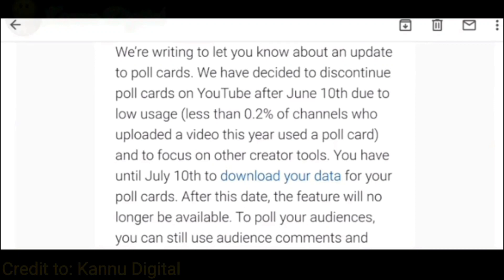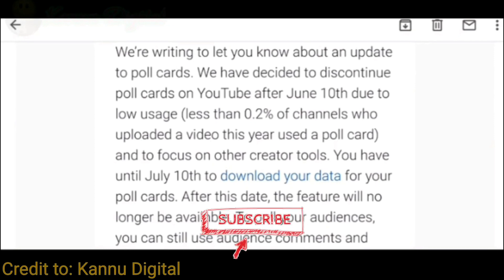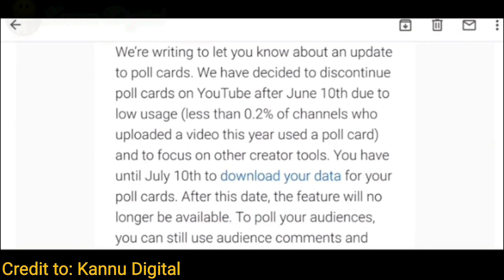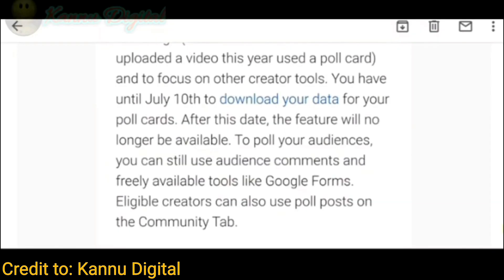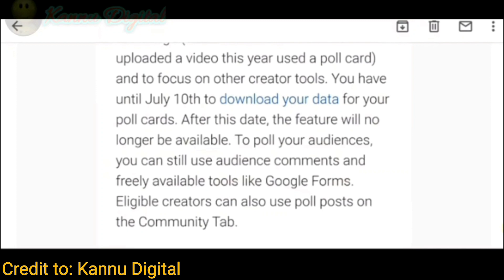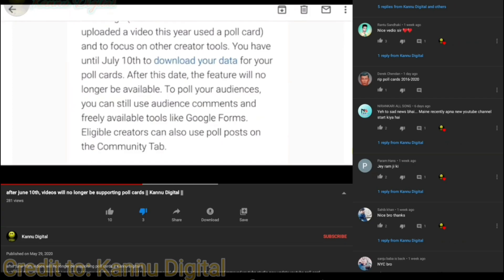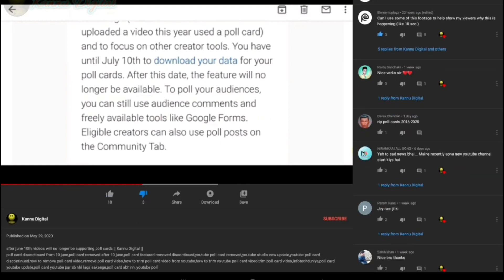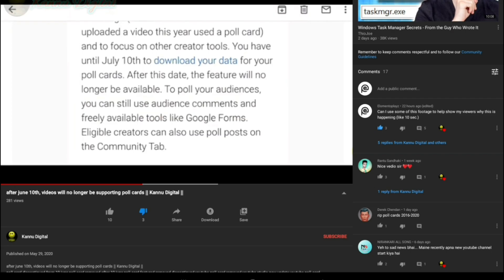This is why YouTube is removing poll cards june 10th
This still makes me have sad face noises

Timestamps:
0:00 introduction
0:05 this is why poll cards are going away
0:41 the person who made this video possible
0:58 outro